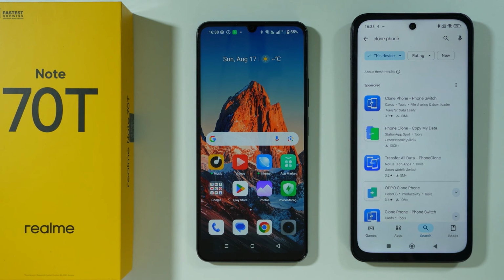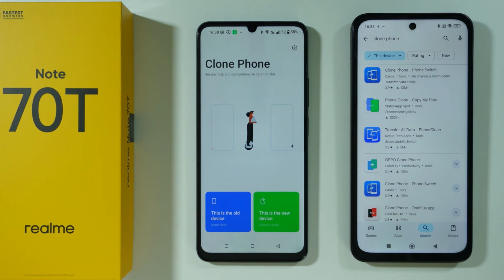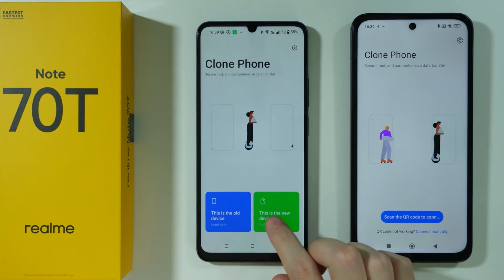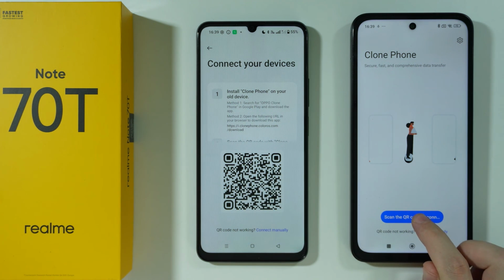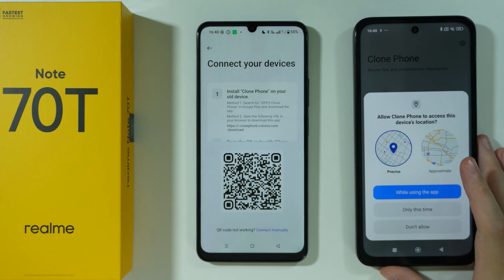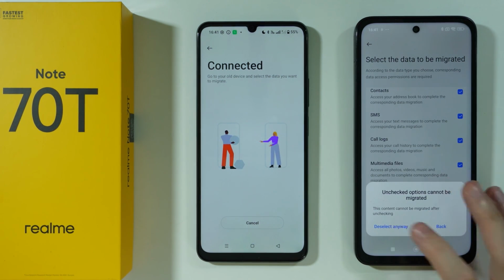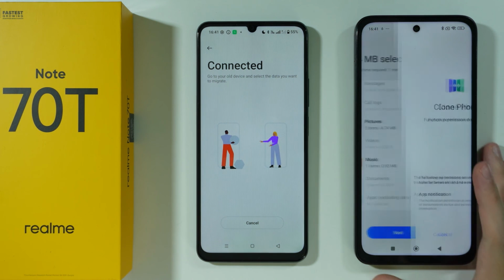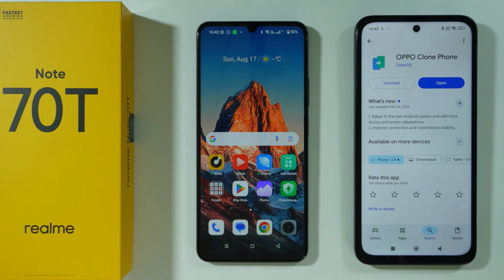Realme Note 70T: How to Transfer Data from Old Phone (Copy Files from Another Device)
Learn how to easily transfer data from your old phone to the Realme Note 70T in this step-by-step tutorial. Discover the best methods to copy files, photos, contacts, and apps from another device to your new Realme Note 70T seamlessly. This guide covers wireless transfer options, cable connections, and built-in tools to make the migration process smooth and hassle-free. Whether you're switching from Android or another brand, this video helps you move all your important data quickly and efficiently.